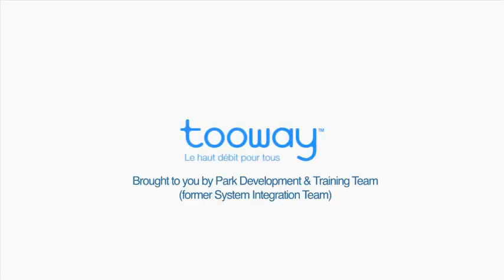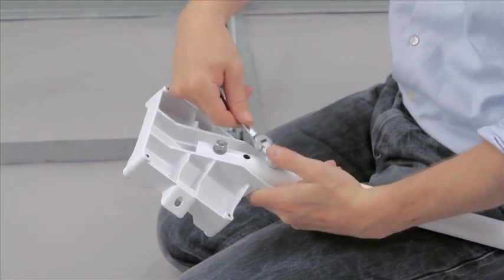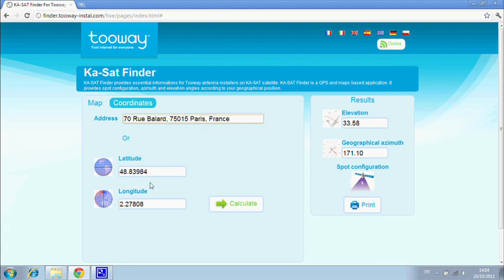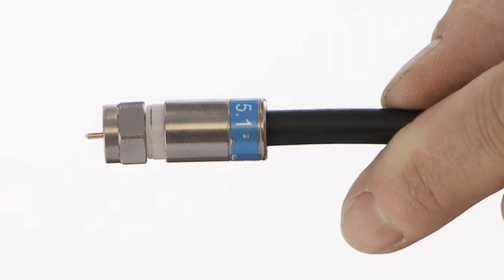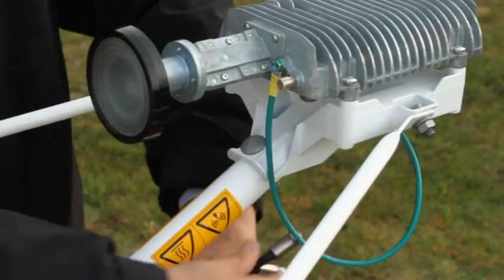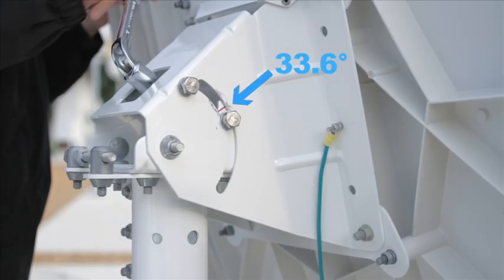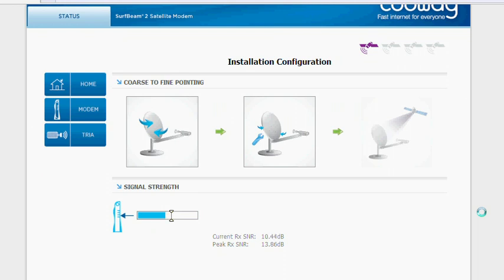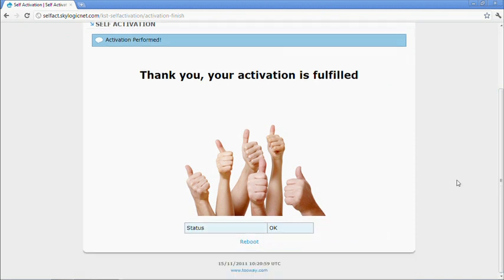Ka-sat PRO 1m20 (English)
Installation video for the PRO antenna (1m20) for Ka-sat.
KA-SAT FINDER application is also available for Apple and Android phones.